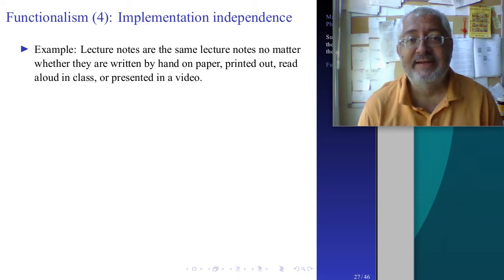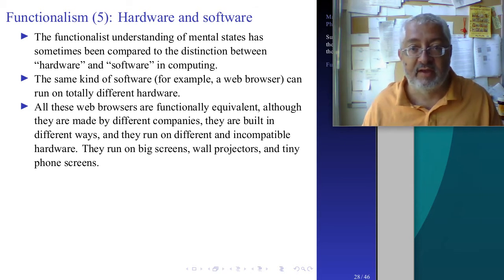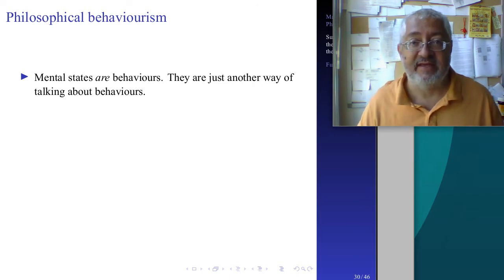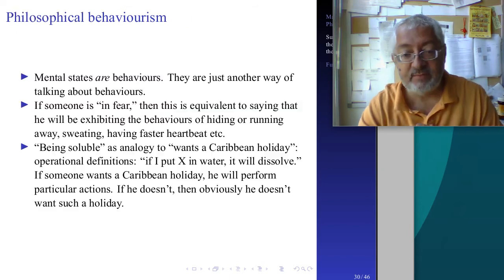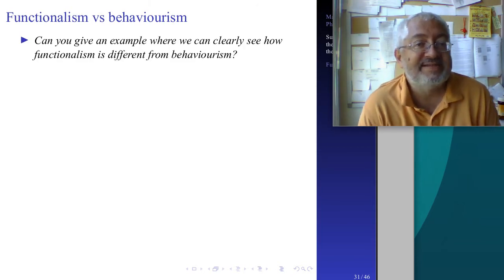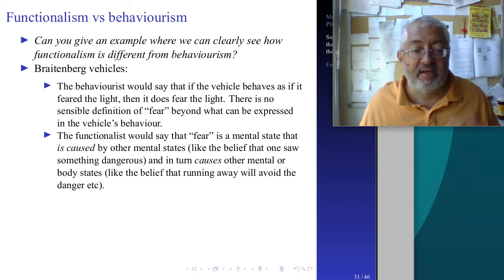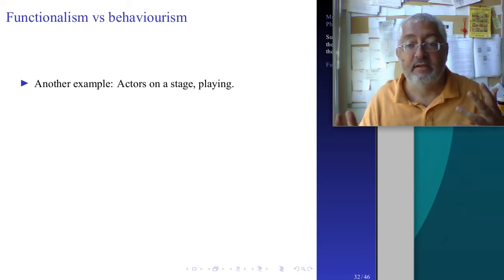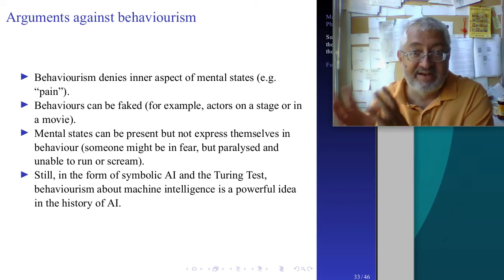AI and Society: 14g. Functionalism, behaviourism and robot rights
We discuss functionalism in a little more depth, compare it with behaviourism, and see why the philosophy of mind is actually crucial to AI and its social implications.